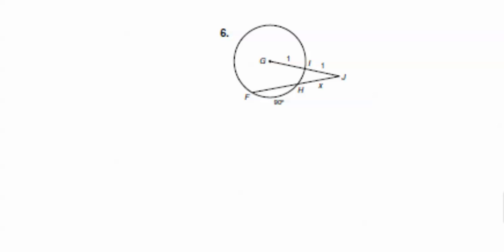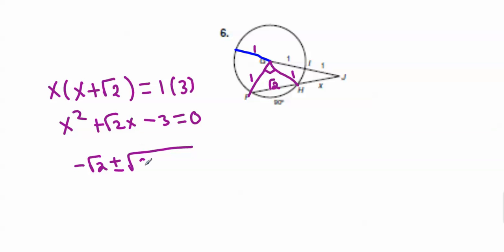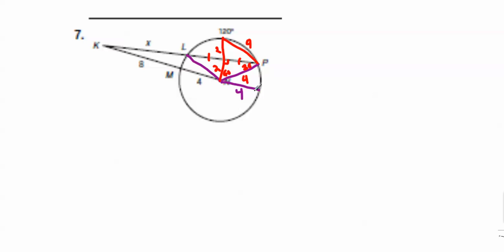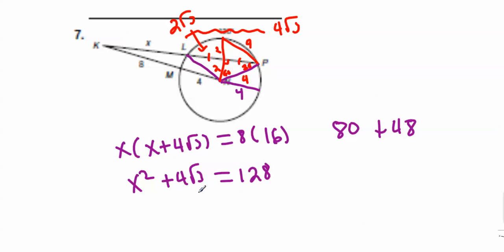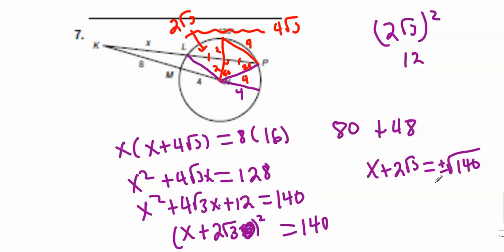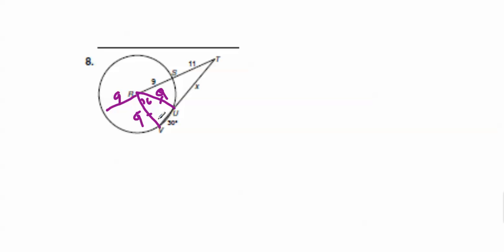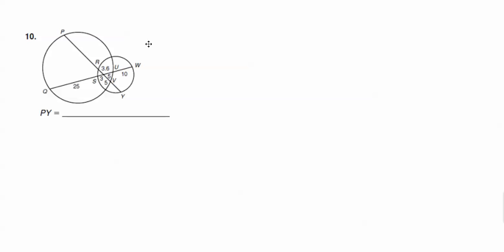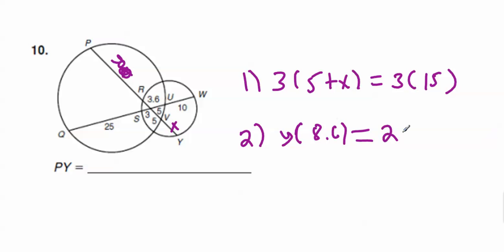Holt 11 6 Practice C 4 Problems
By request, 4 problems for Holt Practice C.  Not all worked through but set up.  Again under Chapt 7 playlist though for DG it is Chpt 11.